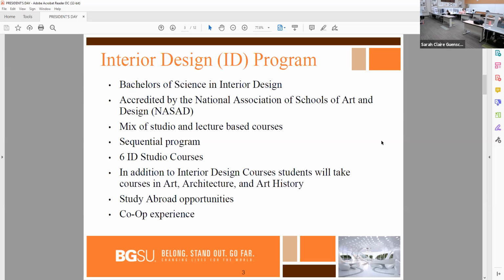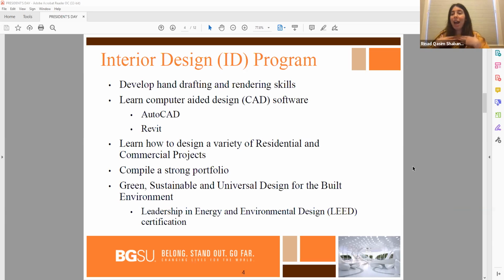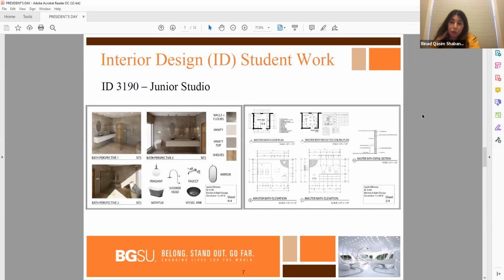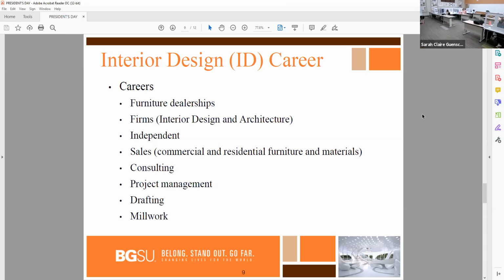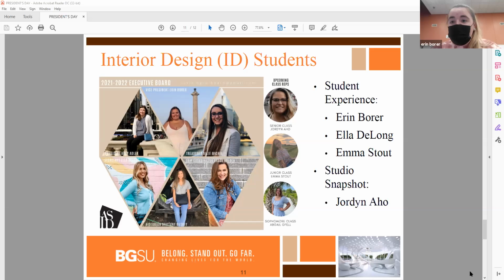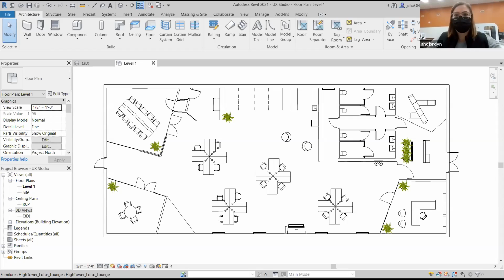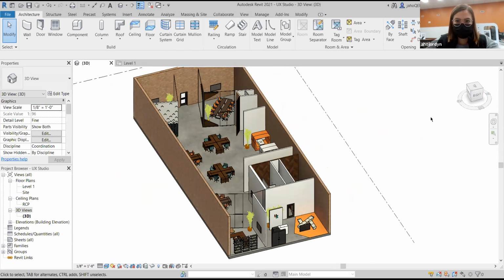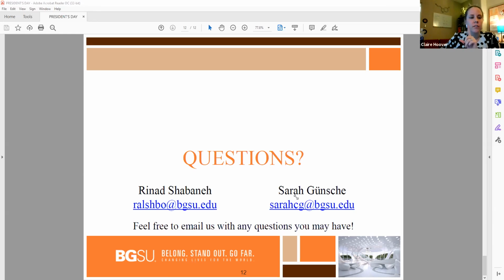BGSU Interior Design || 2021 Info Session Recording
Interior design is the aesthetic interpretation and organization of space, human activity and experience. Interior design professionals create exciting spaces that enhance quality of life, support human behavior and work processes, and boost productivity and efficiency. This profession blends art, technology and science.
• Our program is accredited by ASID and students can complete a NCIDQ certificate but this Is not required to be an interior designer.